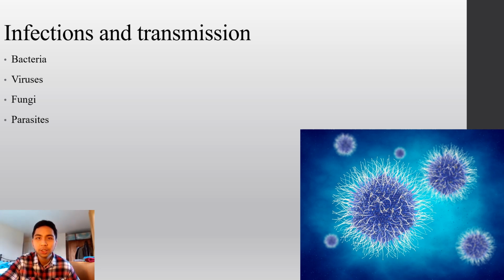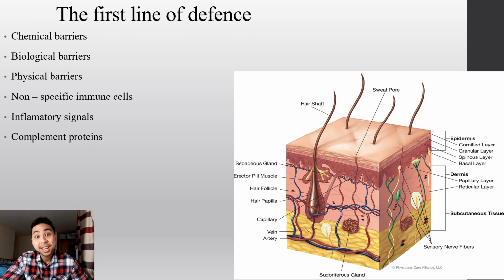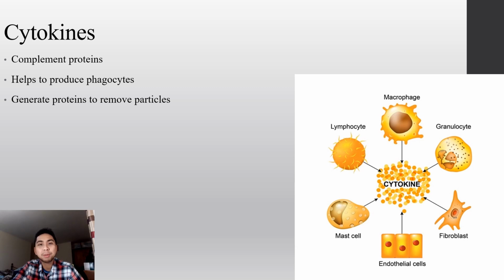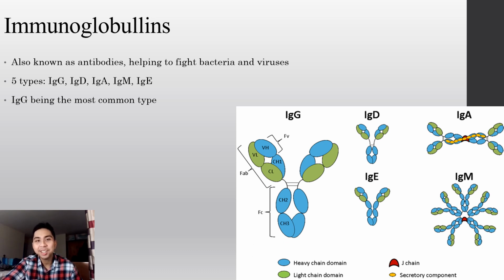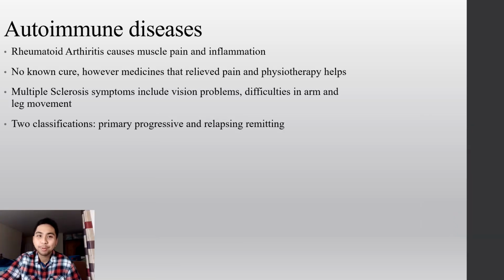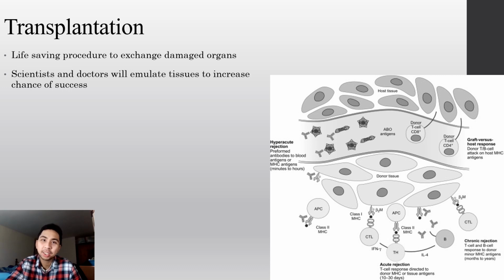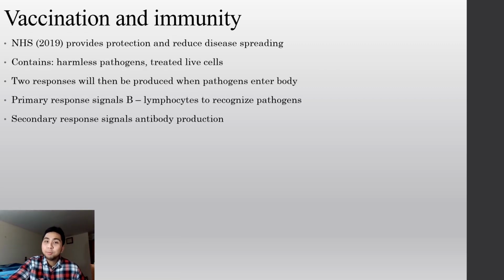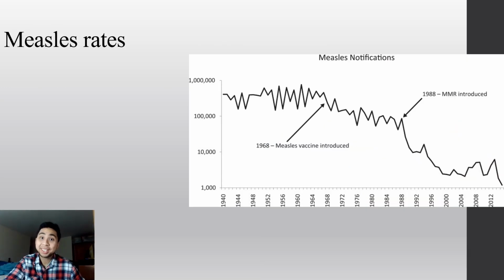Unit 17 Presentation Video